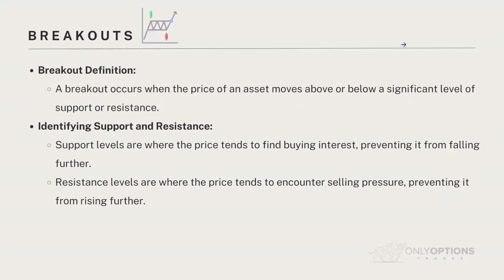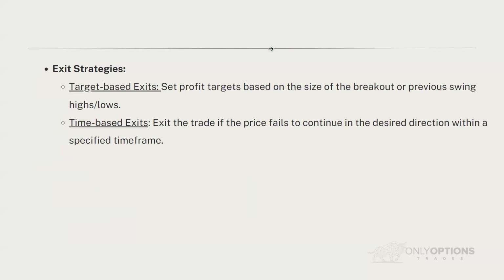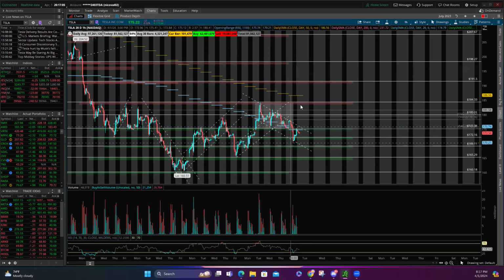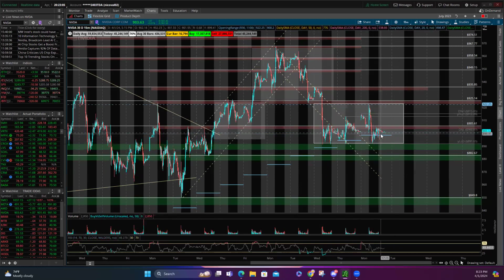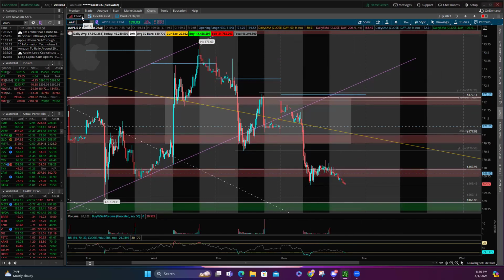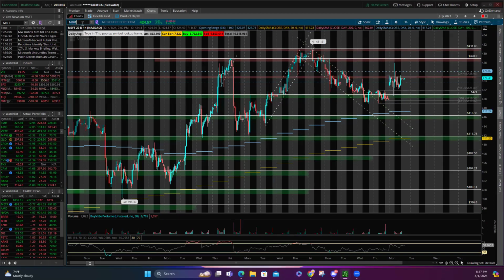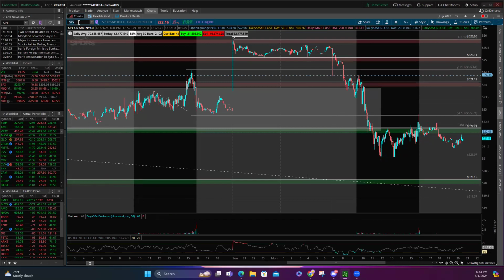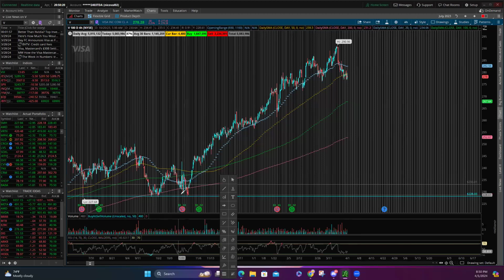Member Lecture: Breakouts w/Empanda - April 1, 2024